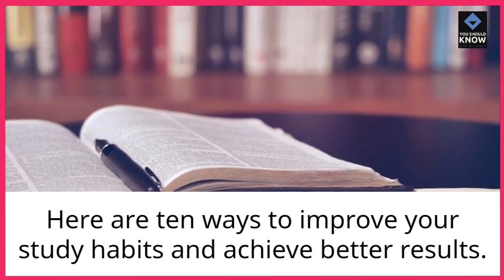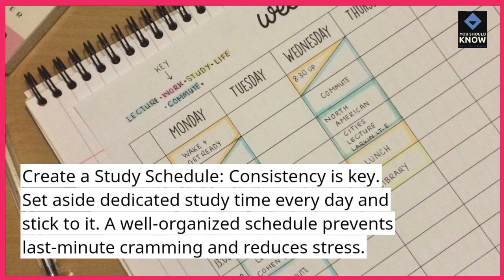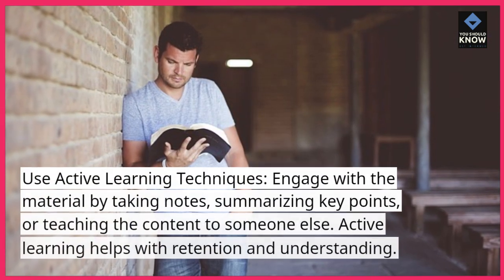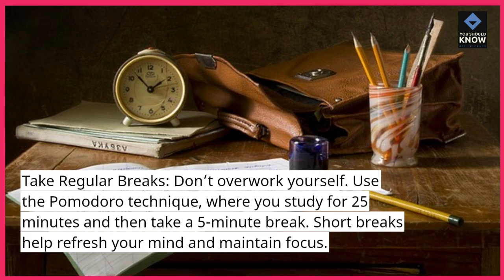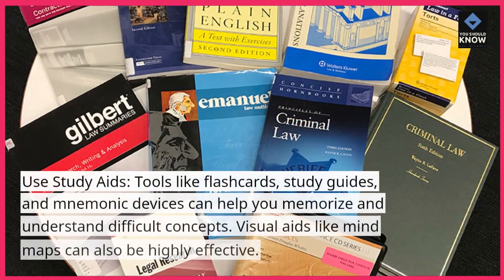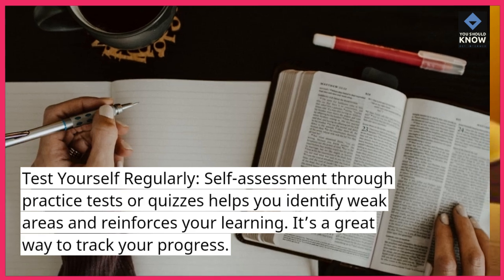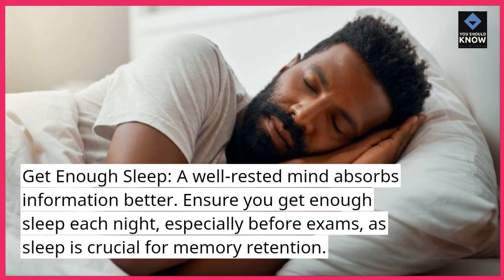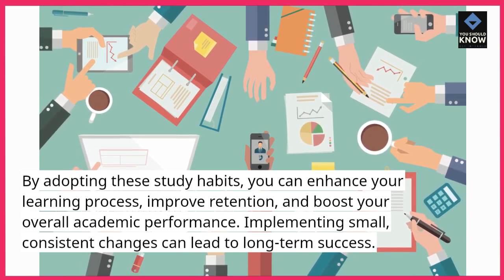Top 10 Ways to Improve Your Study Habits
Boost your academic performance with these 10 powerful ways to improve your study habits, helping you stay focused, organized, and effective in your learning.